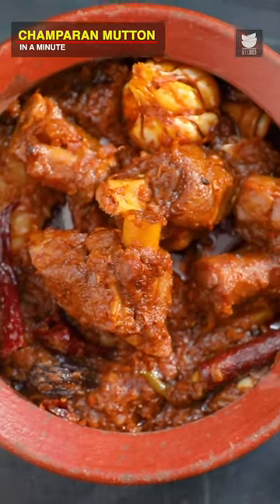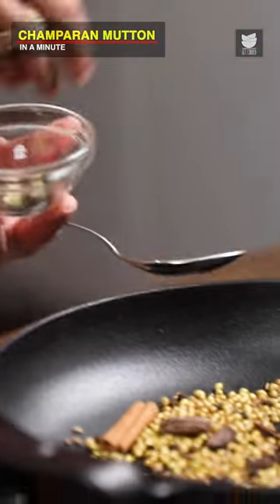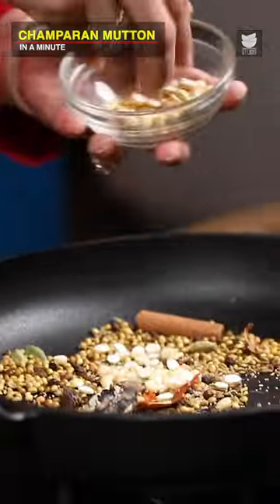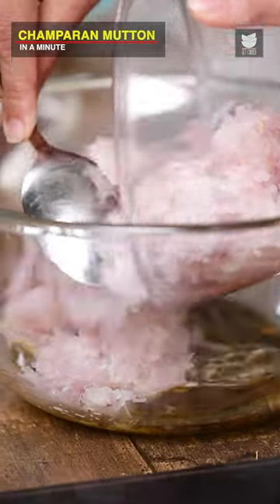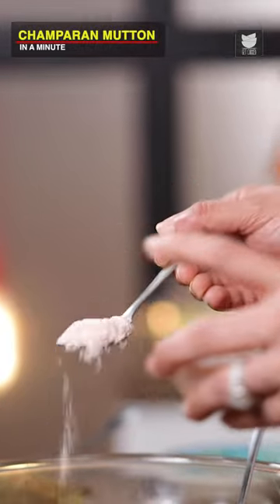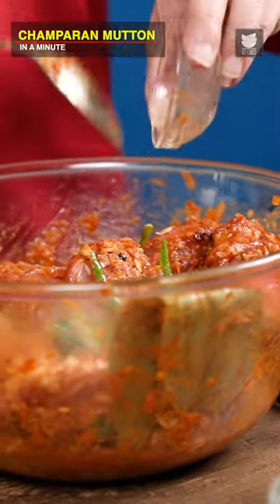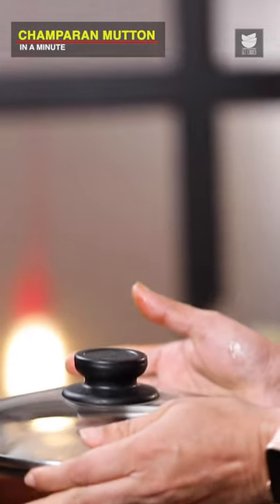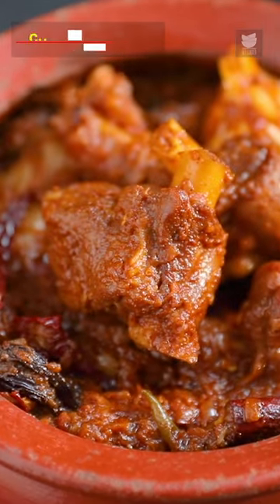Champaran Mutton | Handi Mutton | Ahuna Mutton | Dum Mutton Handi | Get Curried